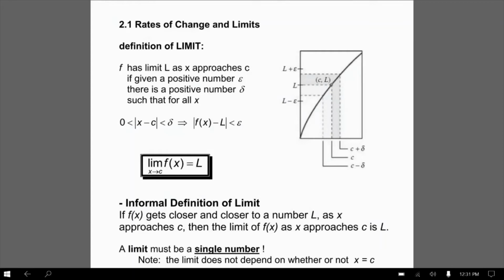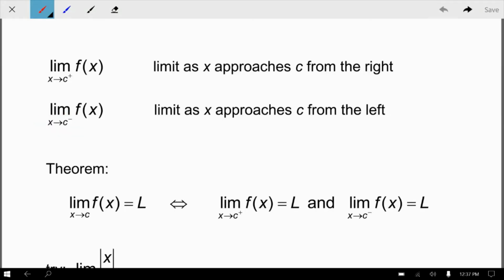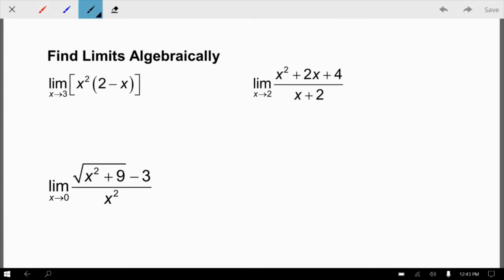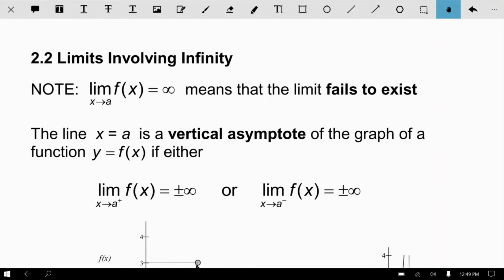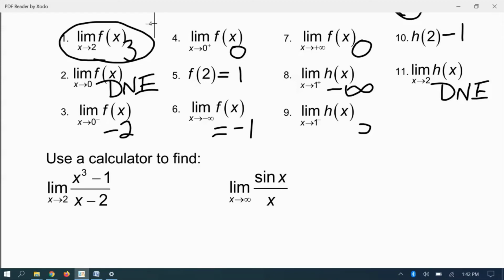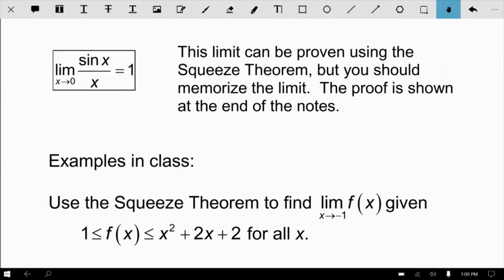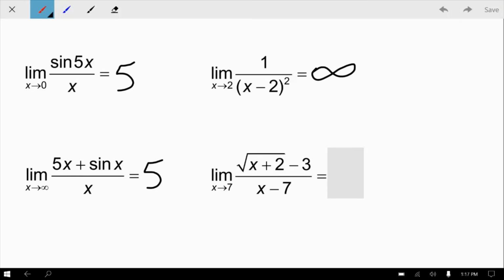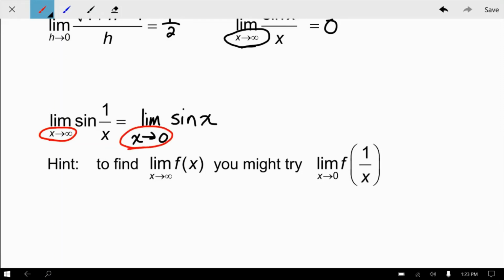AB - 2.1 Limits and 2.2 Limits at Infinity - Westwood High School